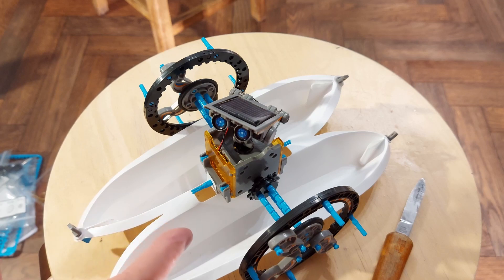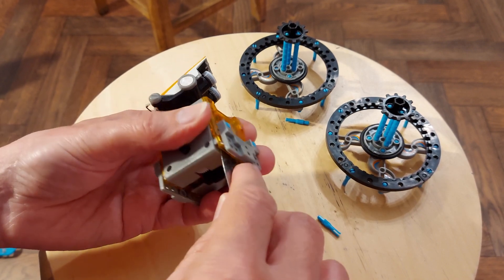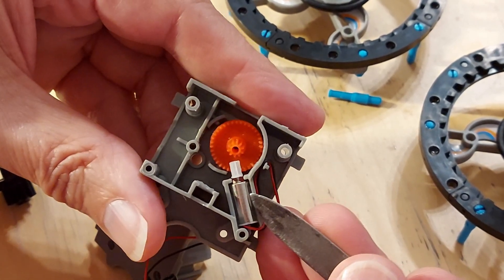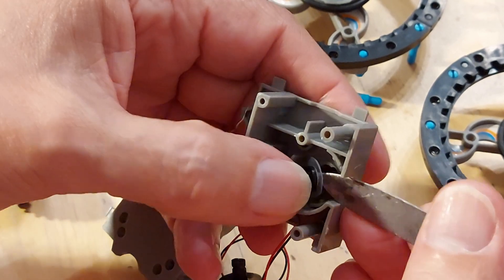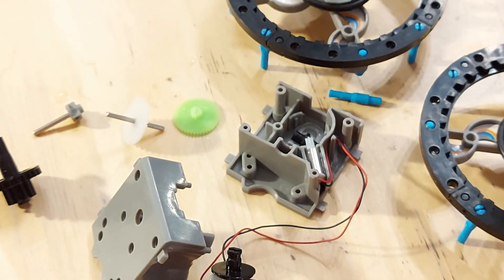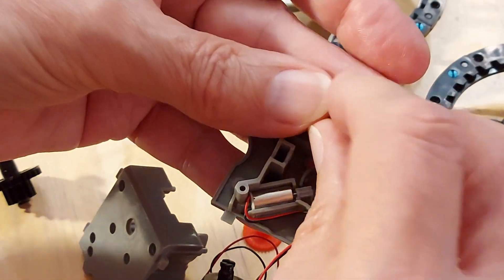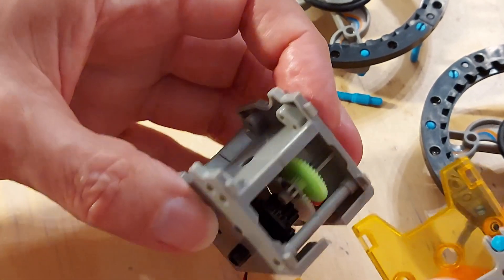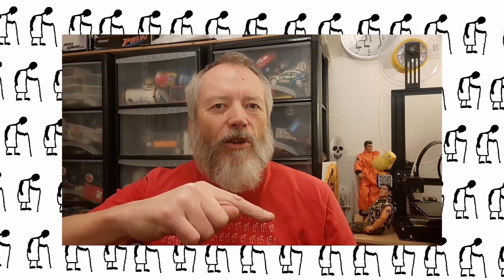13 in 1 Solar Robot Kit PART 8 my fix for the gearbox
13 in 1 Solar Robot Kit PART 8 my fix for the gearbox